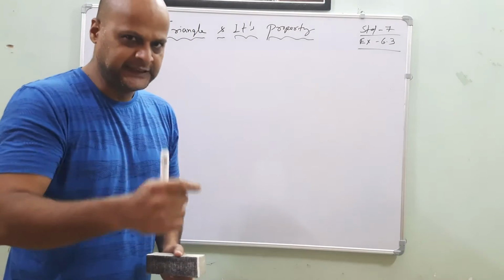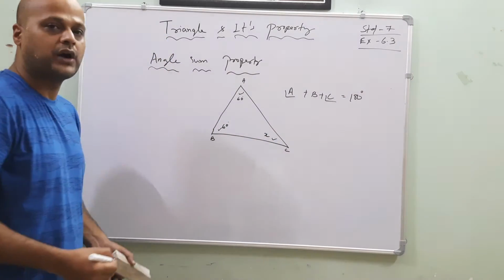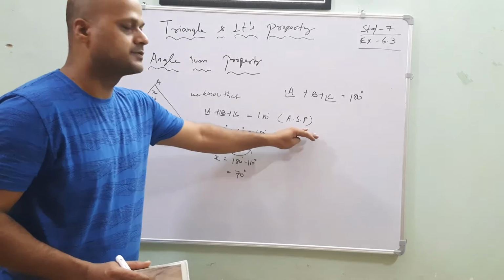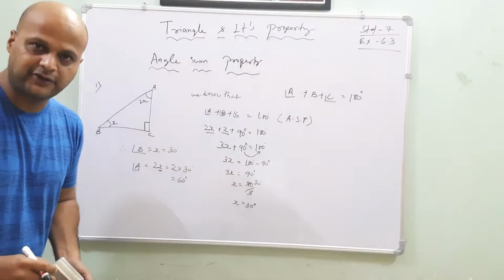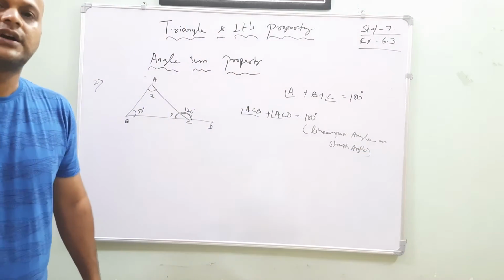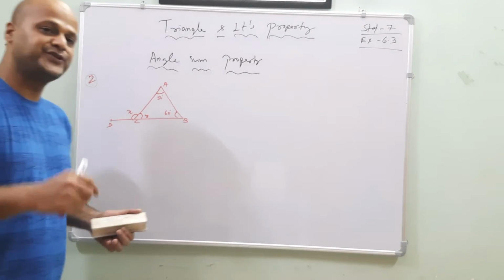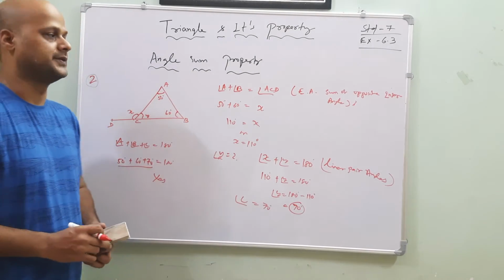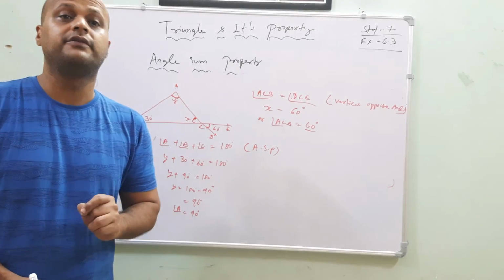TRIANGLES & PROPERTIES(STD-7) EX-6.3(PUROHIT)